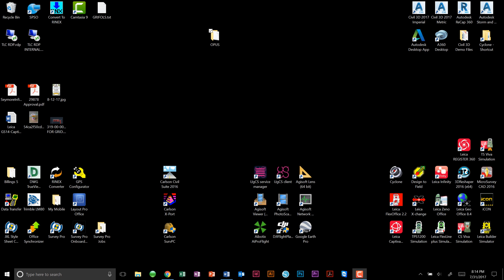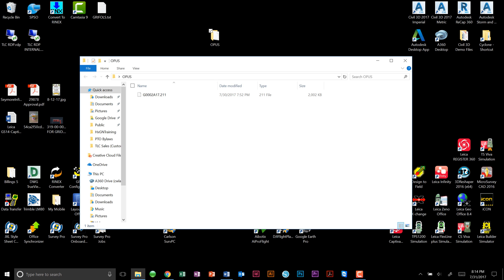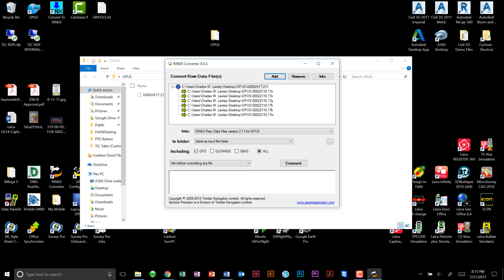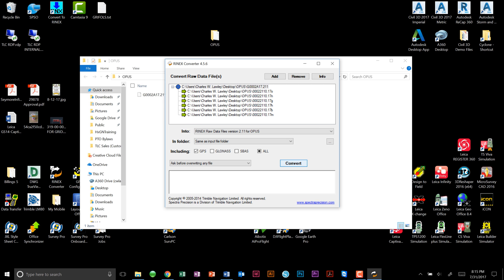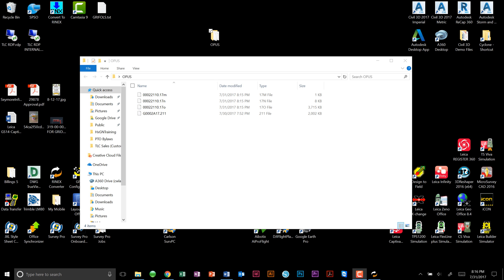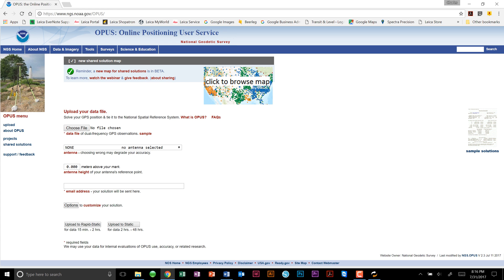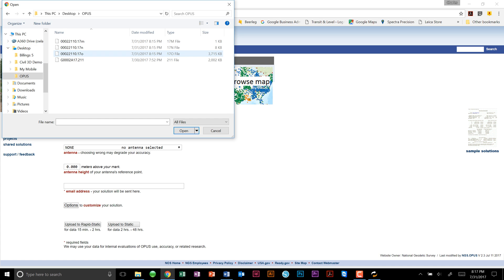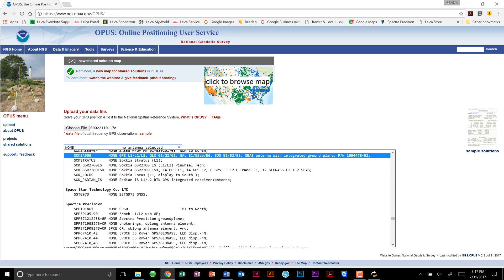Spectra Precision: Conversion of Raw Data (Static) to Rinex for OPUS Processing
A quick tutorial on taking a raw data "static" file from a Spectra Precision GNSS Receiver, converting it to Rinex and processing through OPUS online.